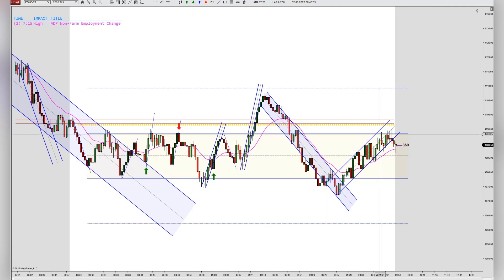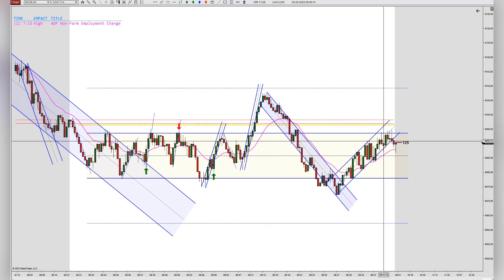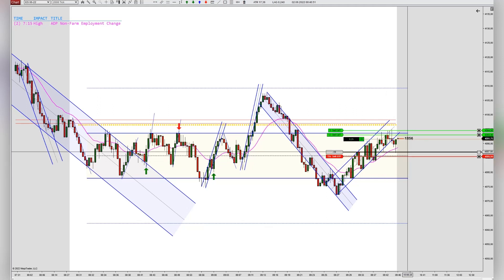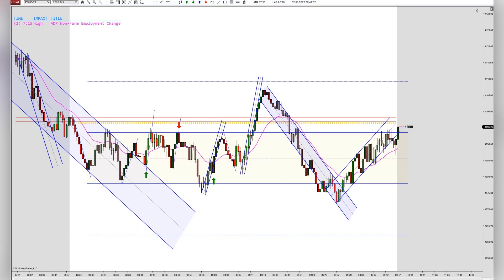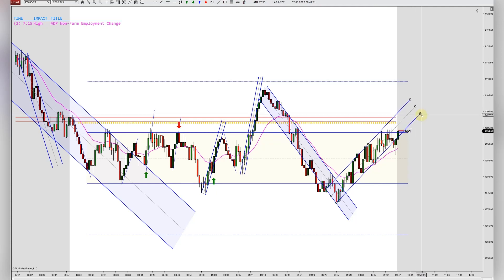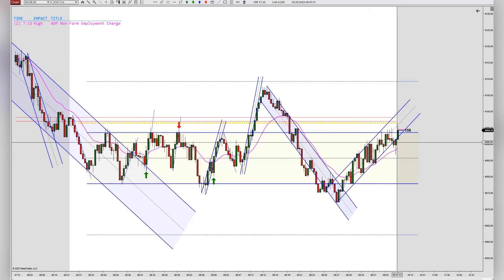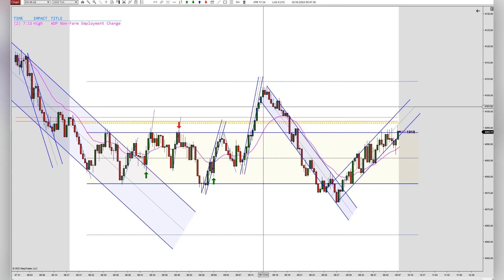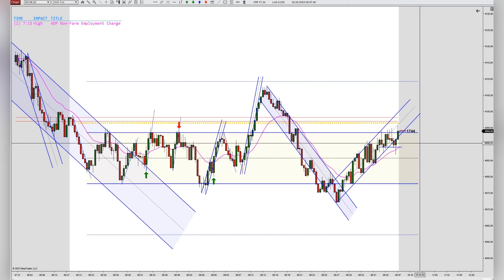02/06/2022 - Uptrend - Hidden 2EL + double bottom off the EMA